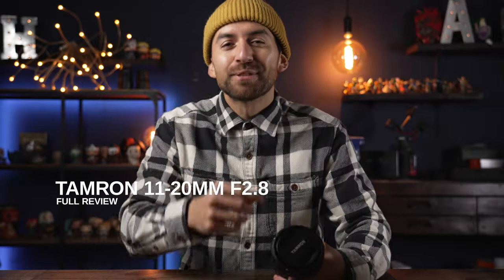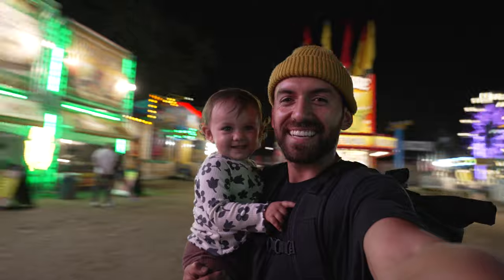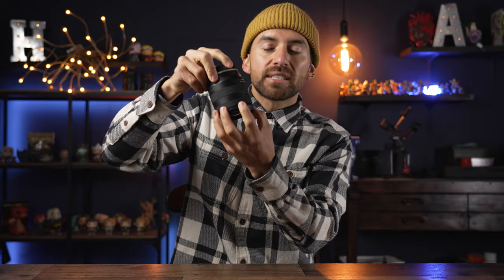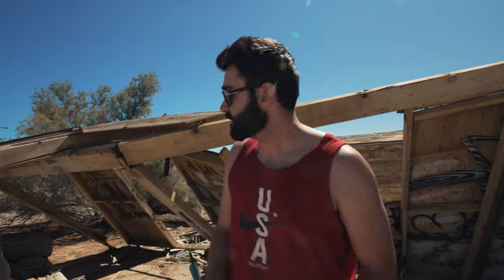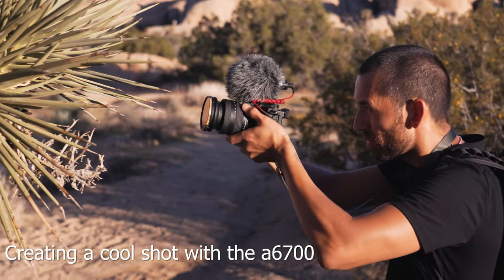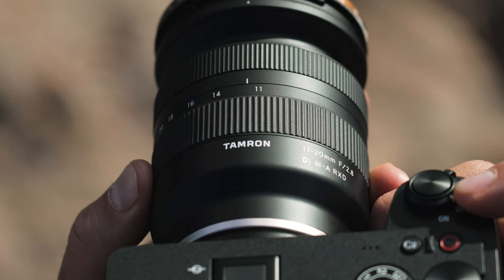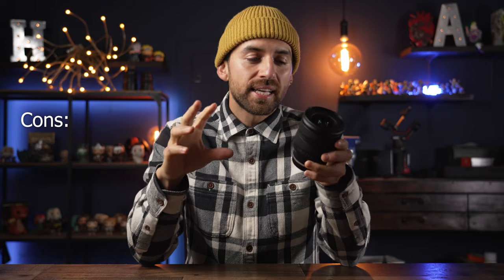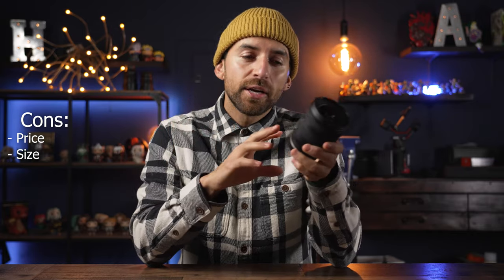Tamron 11-20mm F2.8 - Ultra Wide Zoom Lens Review!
Tamron 11-20mm f2.8 Zoom Lens
***MY CAMERA GEAR***
CAMERAS:
Sony A7IV Full Frame Mirrorless Camera: Amazon
Sony Full Frame Lenses:
Sony 24mm F1.4 GM Wide Angle Prime Lens: Amazon
ZEISS Batis 85mm f/1.8 Portrait Lens: Amazon
Sony APS-C LENSES:
Sony 16-55mm F2.8 G Zoom Lens: Amazon
Sigma 10-18mm F2.8 Ultra Wide Zoom Lens: Amazon
Sony E 35mm F1.8 OSS Prime Lens: Amazon
OTHER HELPFUL THINGS:
WANDRD PRVKE Camera Bag (Backpack): Amazon
APS-C Camera Cleaning Kit
Full Frame Camera Cleaning Kit
PolarPro Mavic Air ND Filter set
Fotodiox Step Up Rings Adapter Set

Timecodes
0:00 - Intro
0:44 - Build/Specs
2:28 - Pros
5:36 - Cons
9:38 - How I use it/Who it's for
12:04 - Still Worth it?